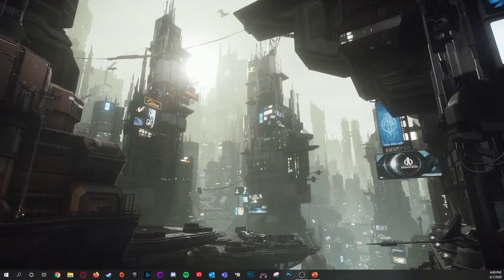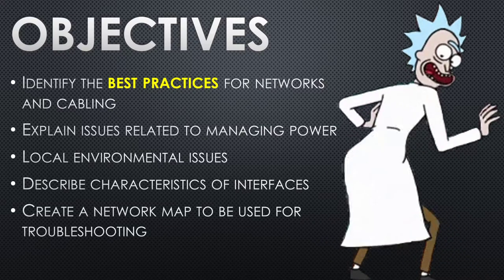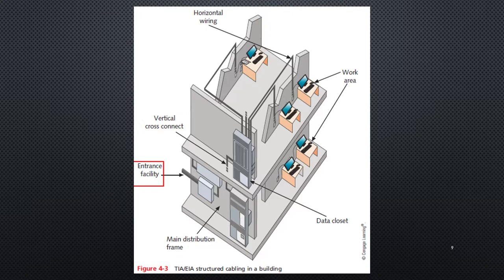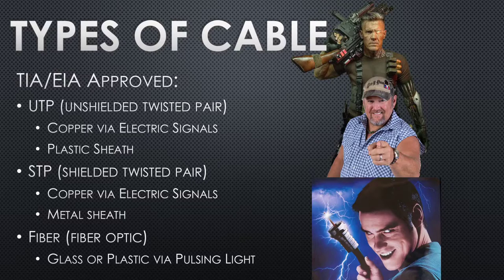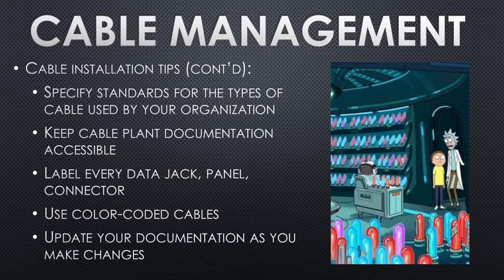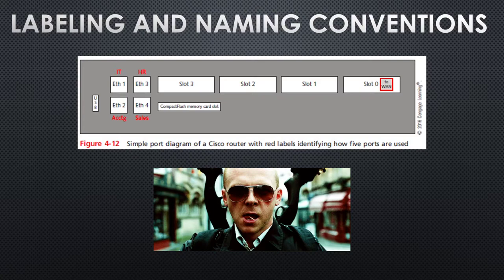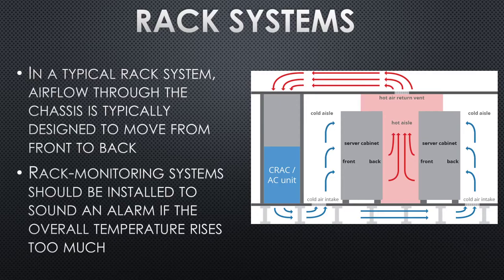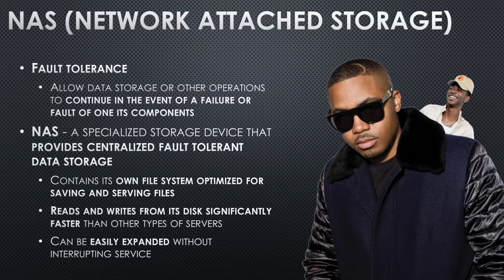JALC-ELT218 Intro to Networking Lecture 05: Construction